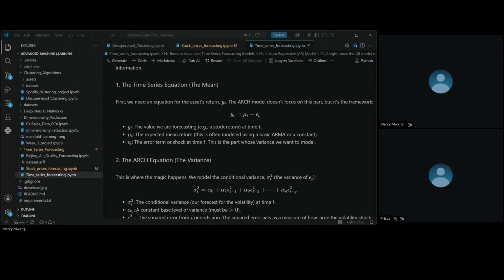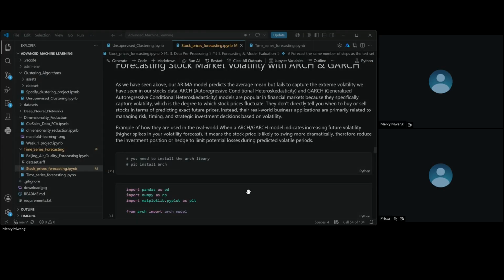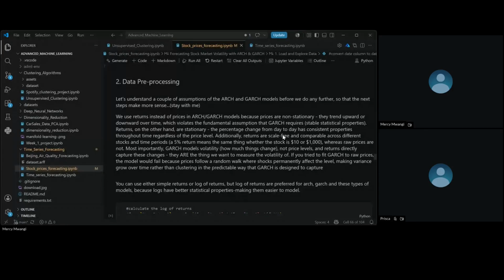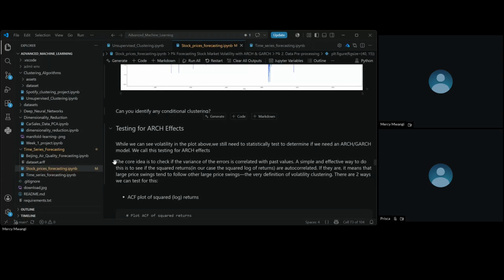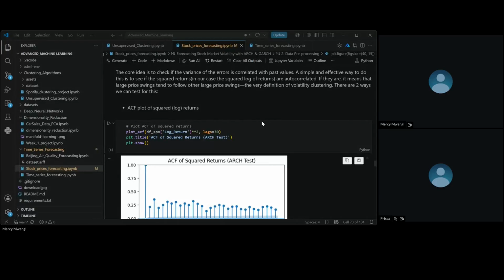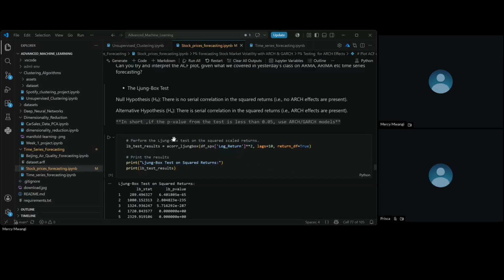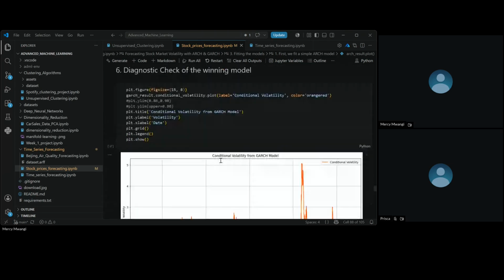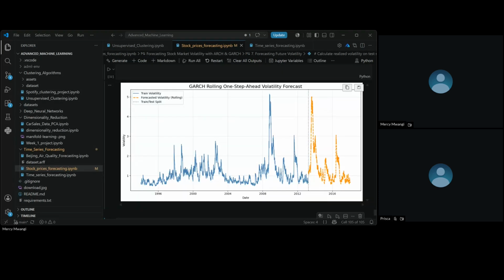ARCH & GARCH Time Series Forecasting– Zindua School